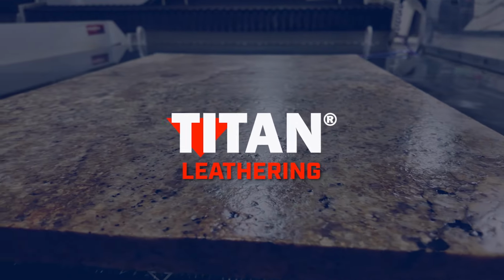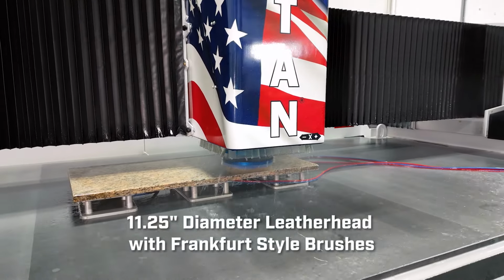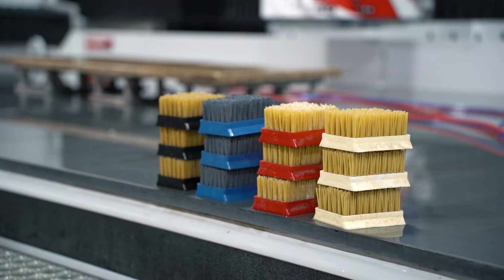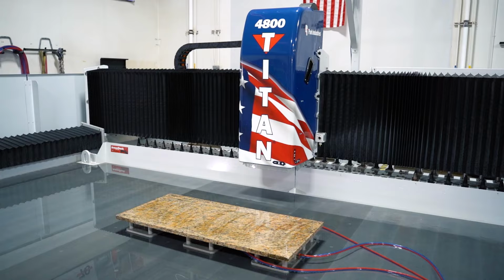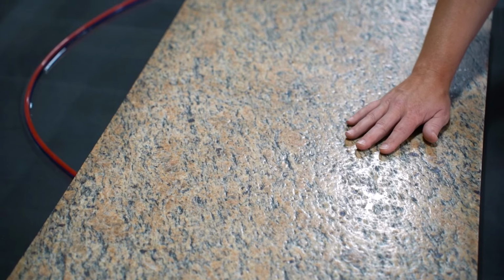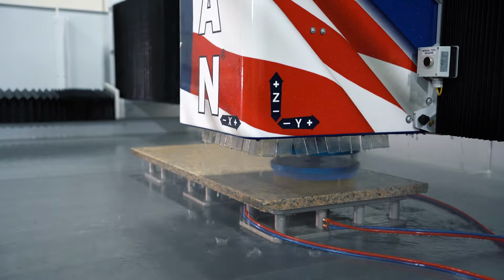Leather Slabs, Countertops & more with your TITAN CNC Router!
The TITAN CNC Router offers exceptional leathering capabilities with the largest work table in the industry and a11.25" leatherhead with Frankfurt style brushes. Available on TITAN 3000 and 4000 Models.

The most productive way to finish countertops, vanities, and more - only a TITAN shapes greatness.

✈️ Fly to Park Industries on us for a FREE Demo!

🇺🇸 USA Made with 24/7 service and Next Day or No Pay Parts.